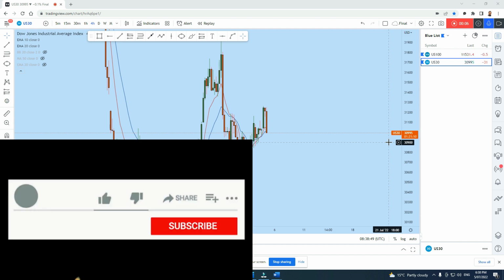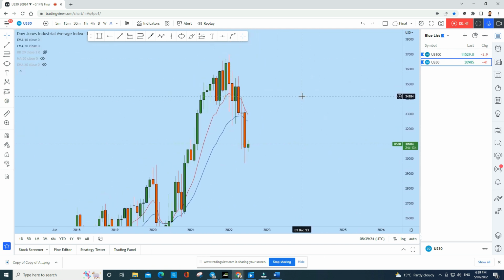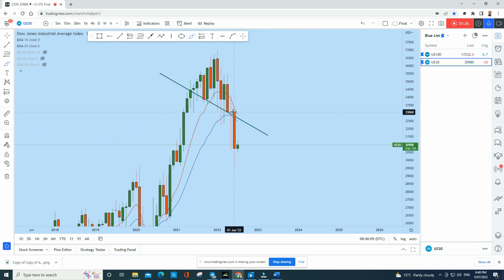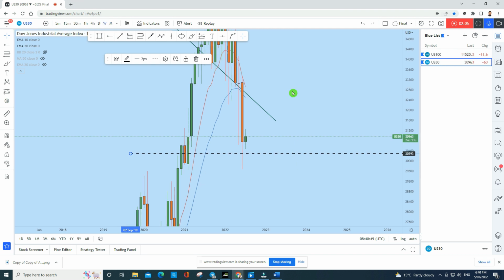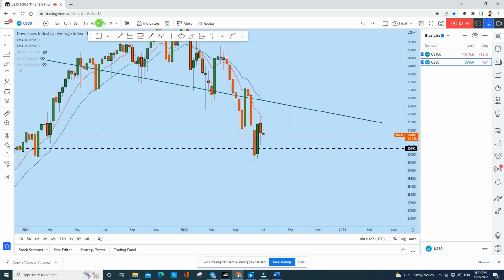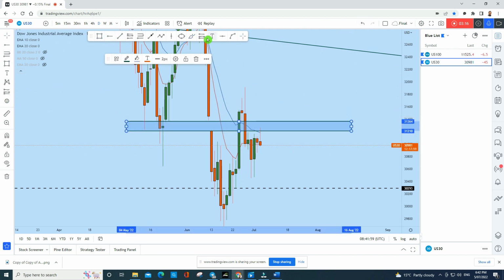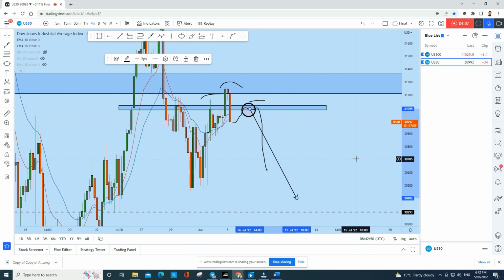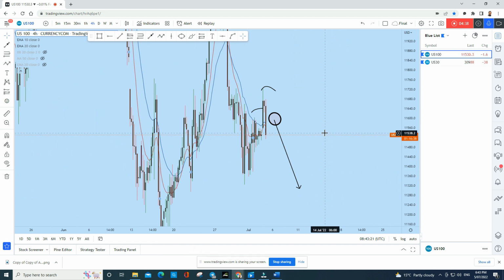US30 and US100 Live Trading Strategy : Moving Averages Trading Strategy